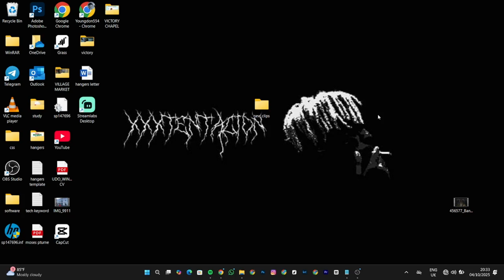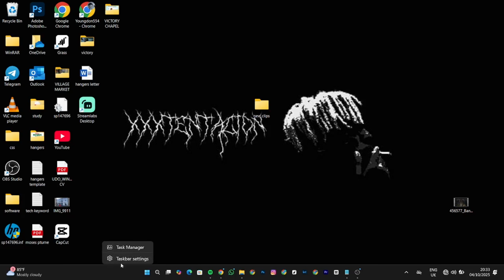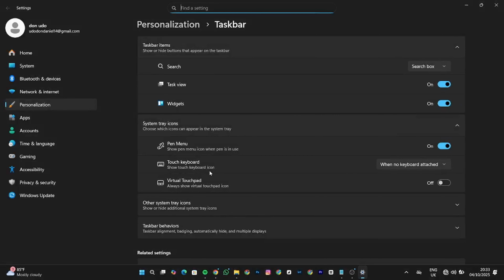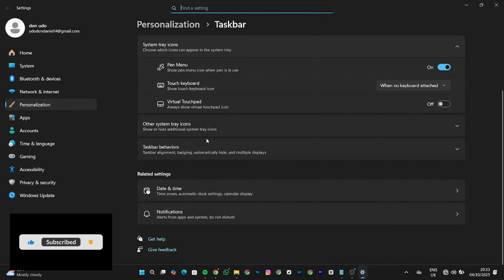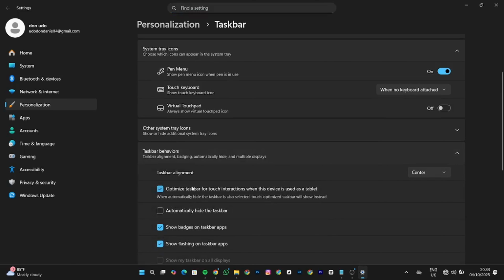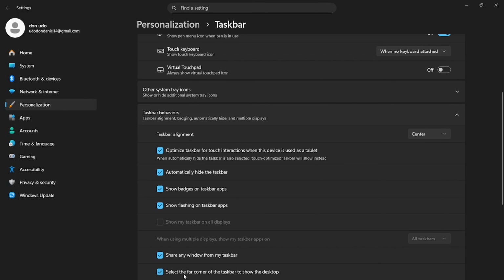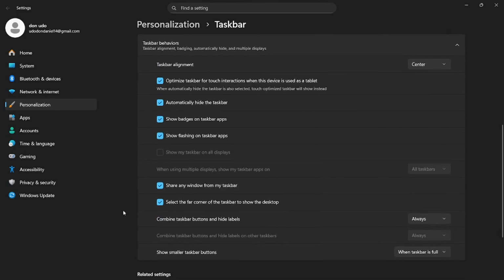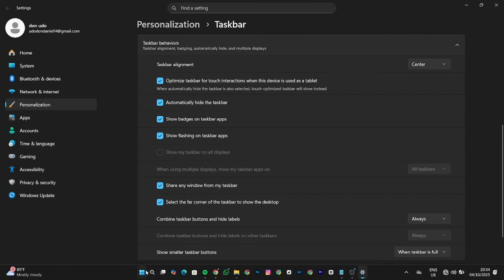How to Hide Your Taskbar on Windows (Windows 10& 11)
Tired of your taskbar taking up screen space? 😩
In this video, I’ll show you how to hide your taskbar automatically on both Windows 10 and Windows 11, so you can enjoy a cleaner and more distraction-free desktop.

You’ll learn how to:
✅ Automatically hide the taskbar when not in use
✅ Show the taskbar only when you move your mouse to the bottom
✅ Adjust taskbar behavior in Windows Settings
✅ Fix taskbar that won’t hide automatically
✅ Customize your taskbar for a minimal and modern look

Whether you’re trying to maximize your screen space, focus while working, or just want a cleaner desktop layout, this guide will walk you through the process step by step.

No software or third-party apps needed — just your Windows Settings and a few simple tweaks!

💡 Works perfectly on both Windows 10 and Windows 11.

✨ Don Tech – Simplifying Tech for Everyone!